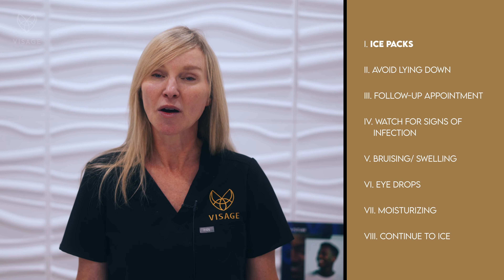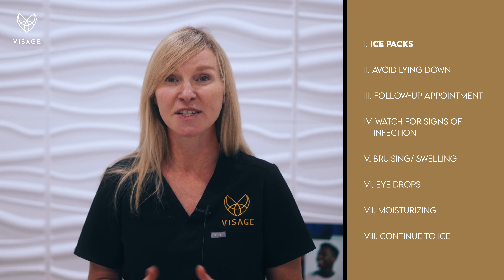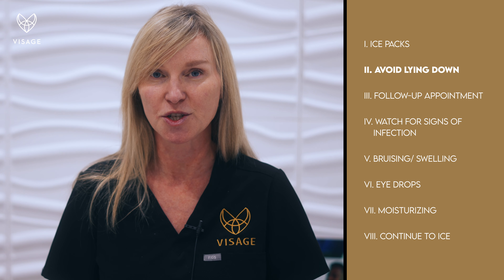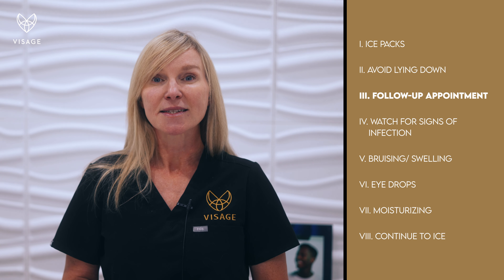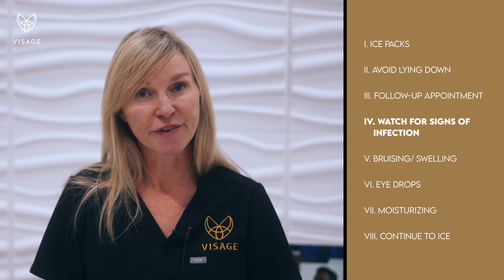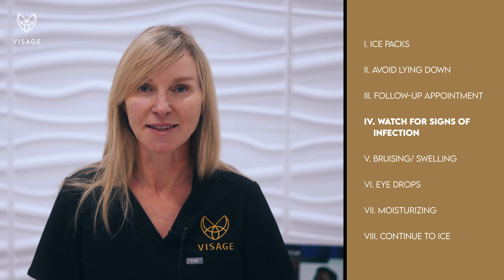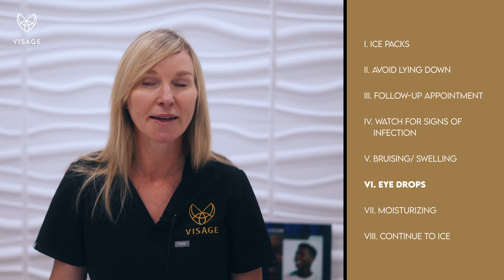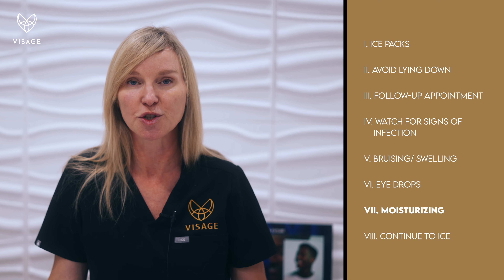Visage Bletheroplasty Aftercare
Everything you need to know after your Bletheroplasty procedure!